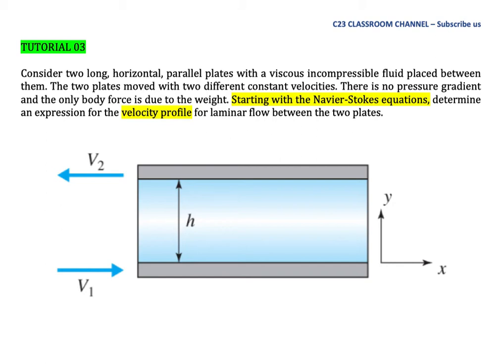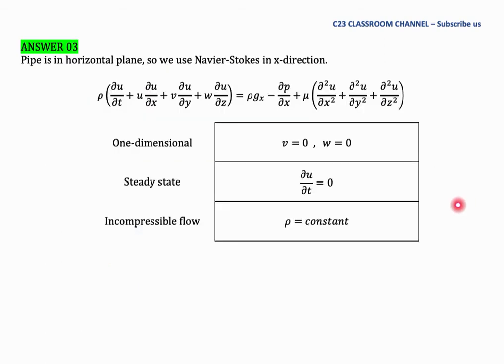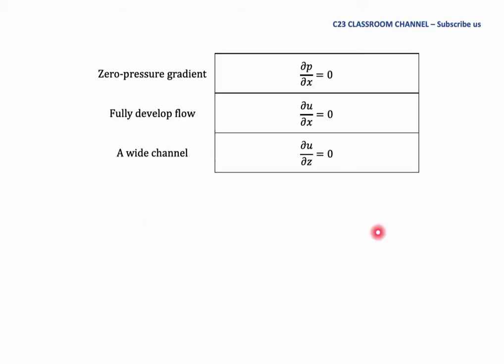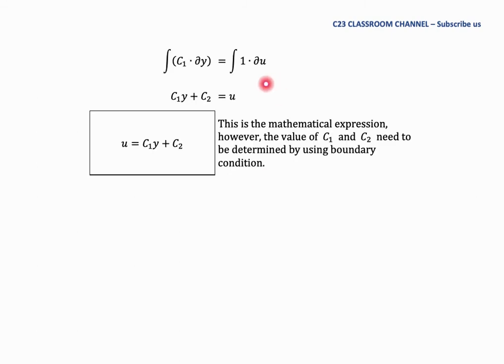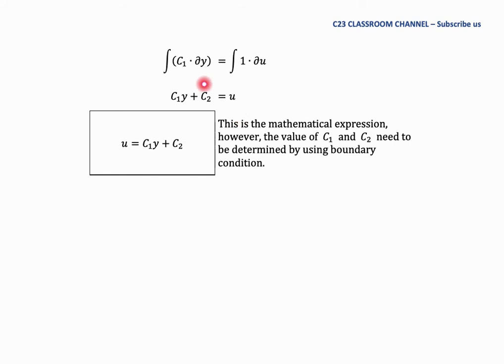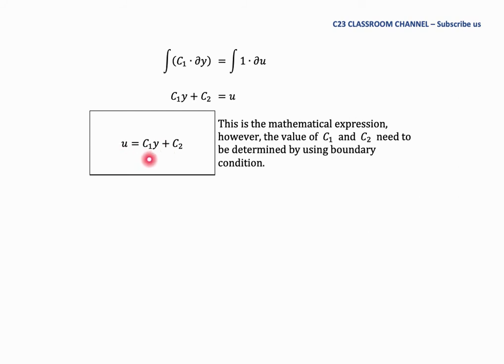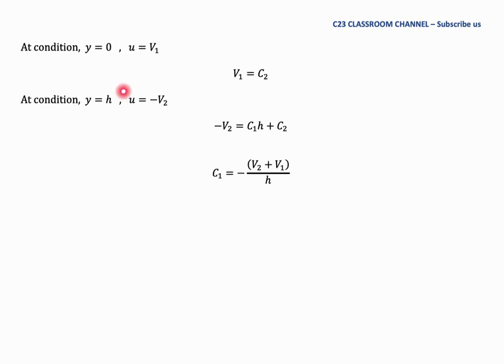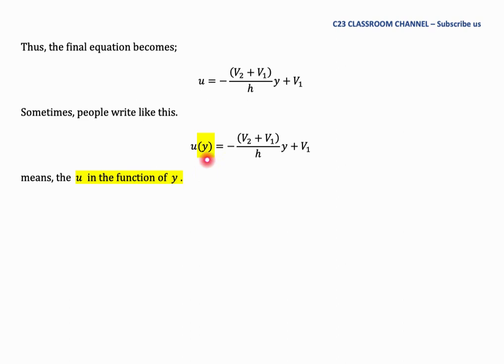Differential method - Tutorial 03